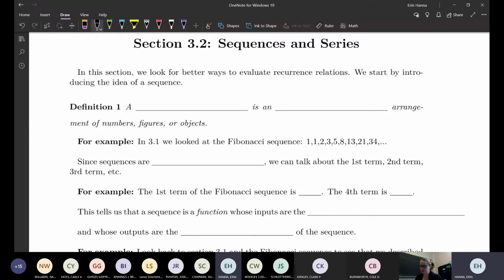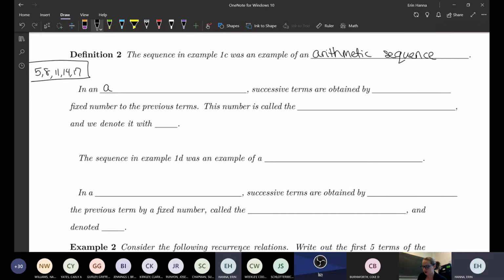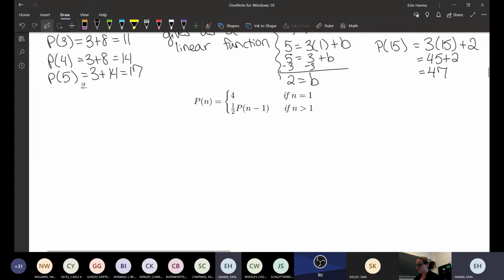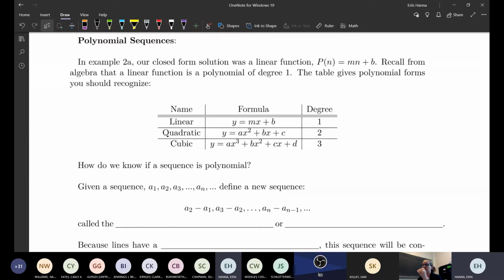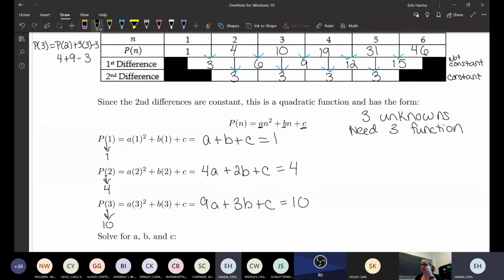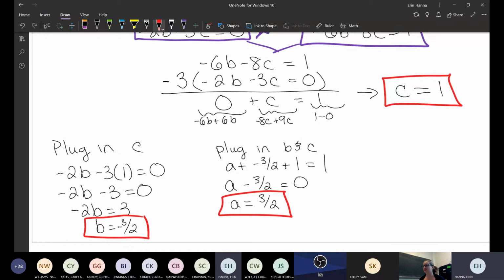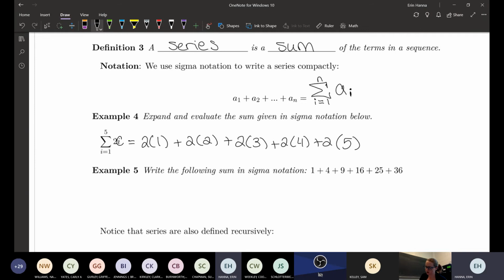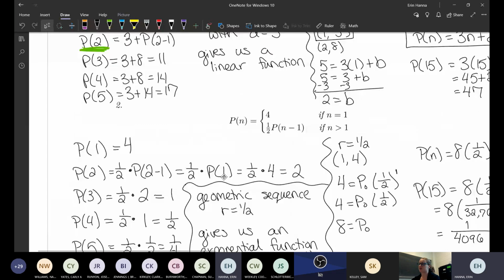174 10 13 2020 Lecture